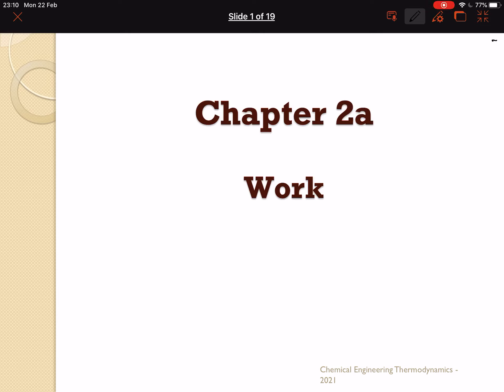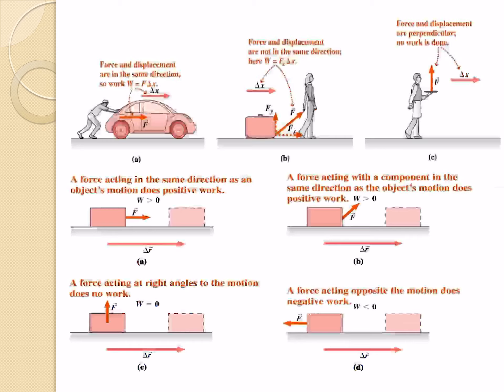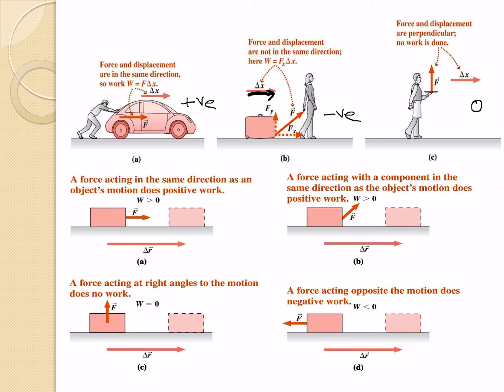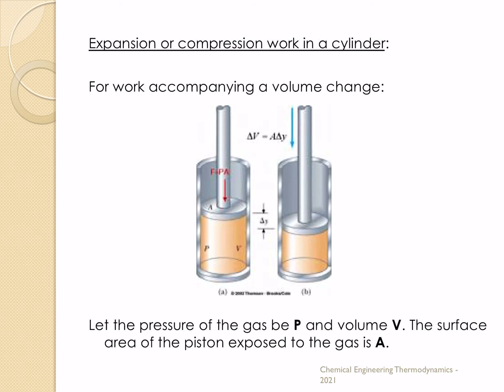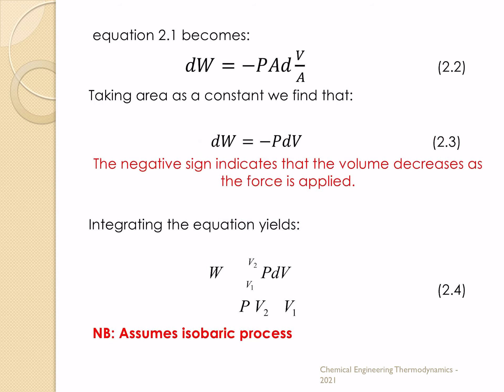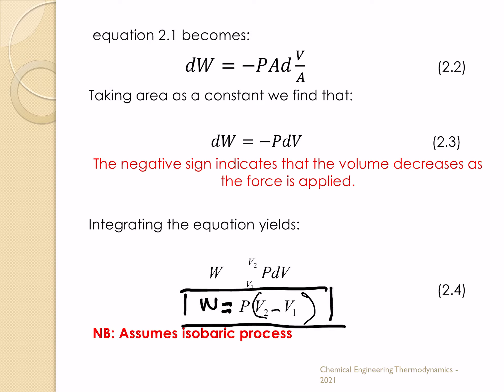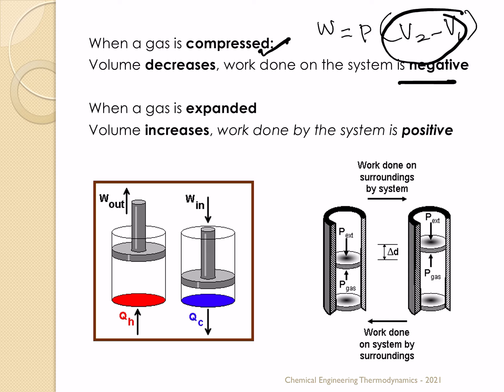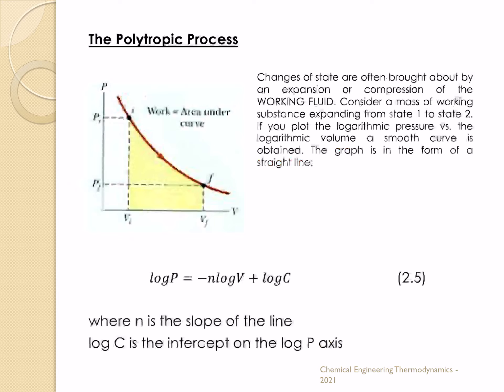Chapter 2a Lecture: Work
In this lecture, we will be looking at work as a function of force and distance. Work done under different process conditions (isobaric, polytropic and hyperbolic) are examined